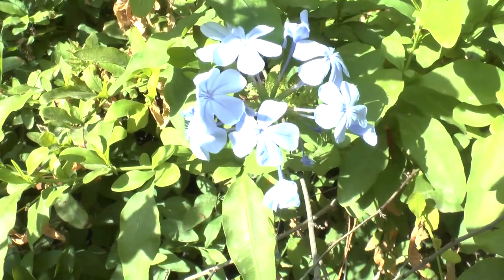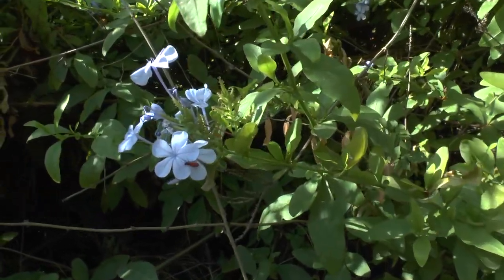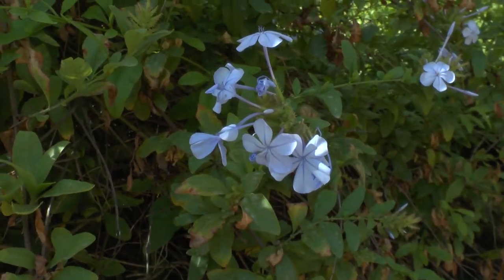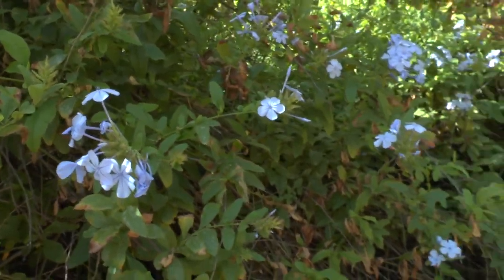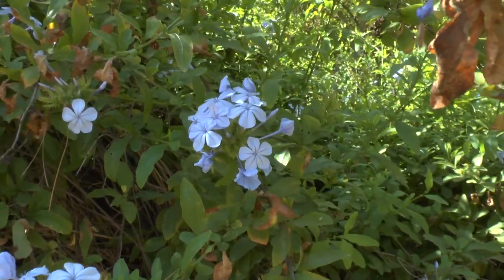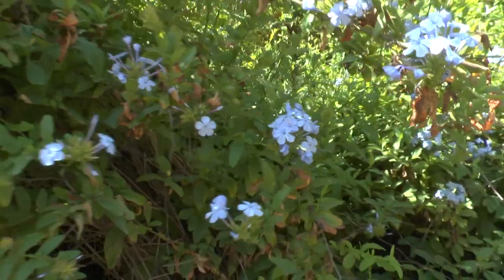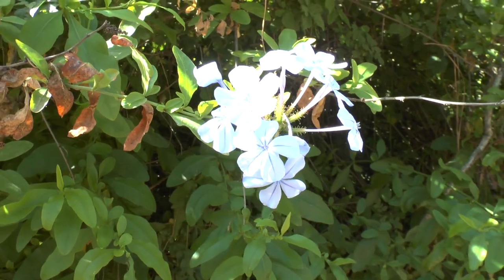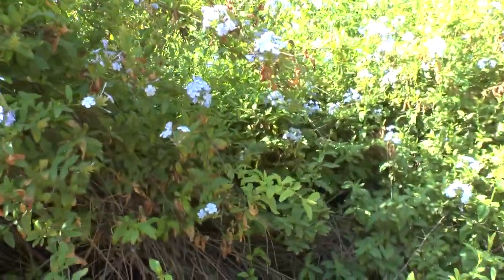Plumbago auriculata - grow & care hedge plant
Plumbago auriculata for sale
How to grow Plumbago auriculata
Alternative names: Plumbago, Cape plumbago, Blue plumbago, Cape leadwort s